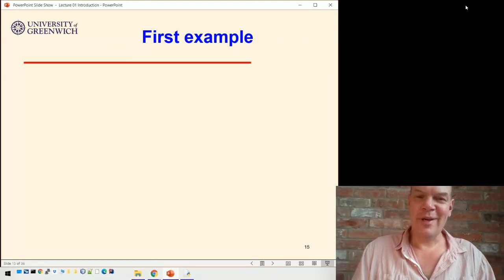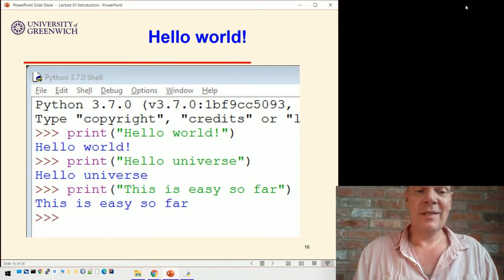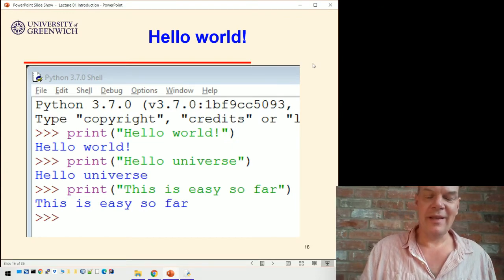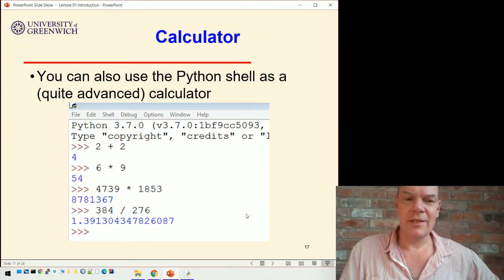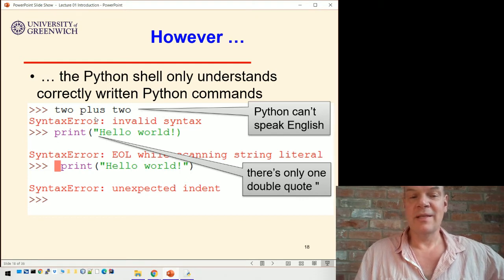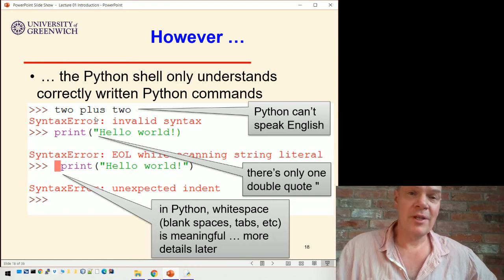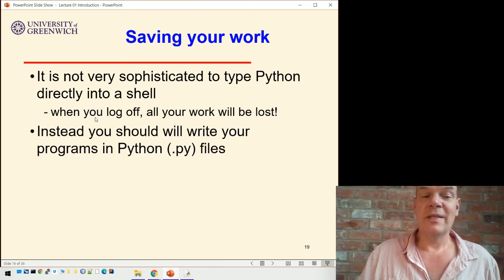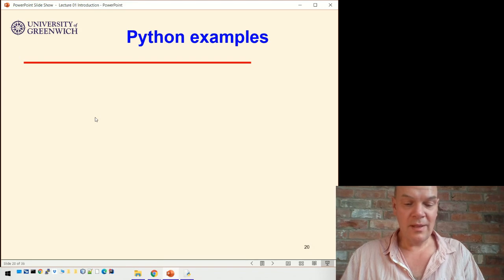Python 01-3: Introduction - Using the Python Shell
First example. Hello world! Calculator. Syntax errors. Saving your work.